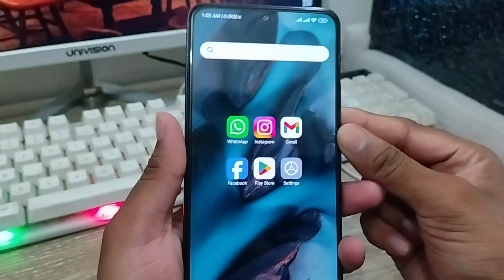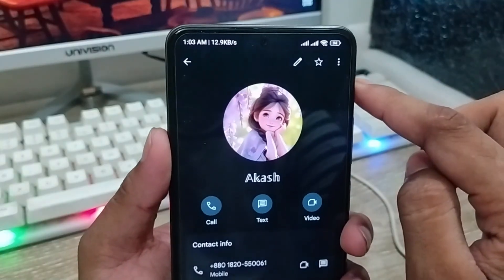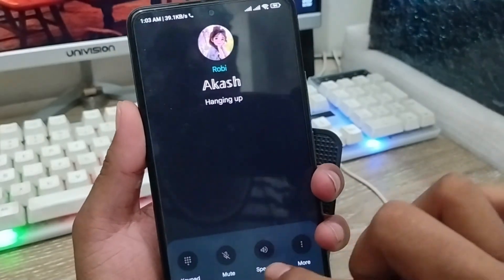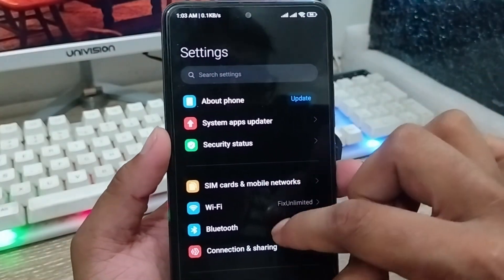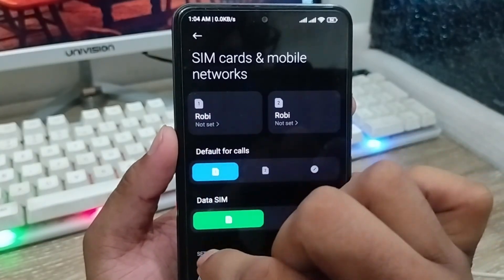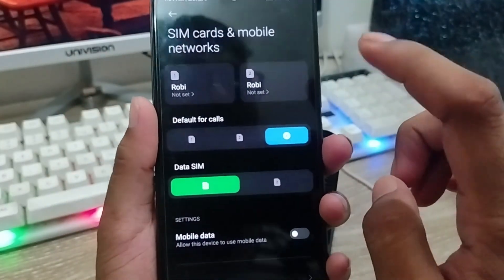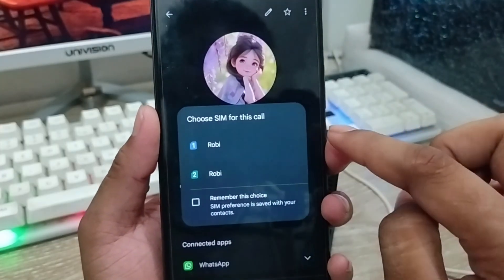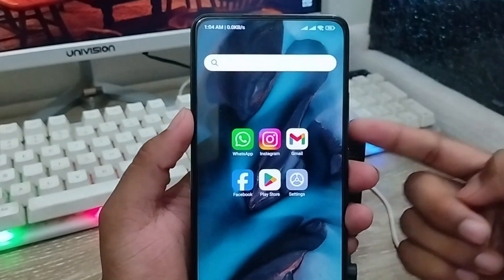How To Enable Dual Sim Calling Ask For Sim 1 Sim 2 On Android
If you want know How To Enable Dual Sim Calling Ask For Sim 1 Sim 2 On Android? or do you want turn on Dual Sim Calling Ask For Sim 1 Sim 2 system on your any smart phone. then this video for you, In this video I will show you how you can enable dual sim calling for asking which sim to call option. Also Sim 1 Sim 2 Setting for asking on android.